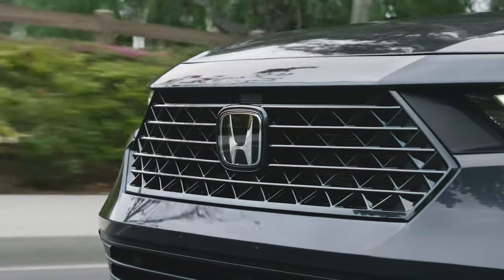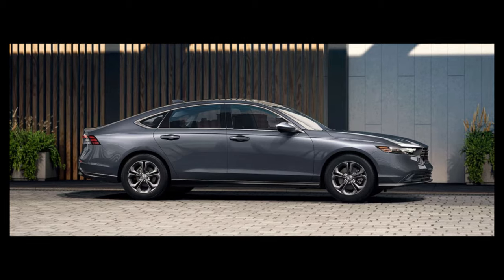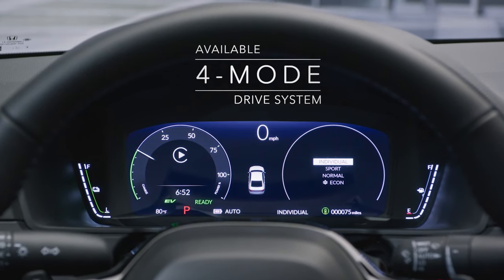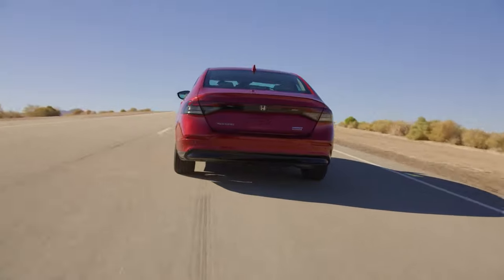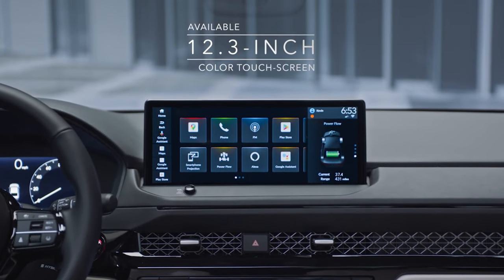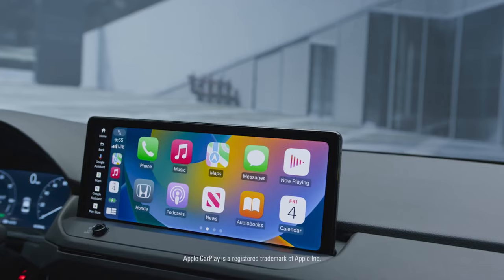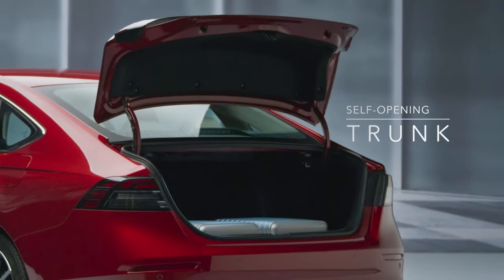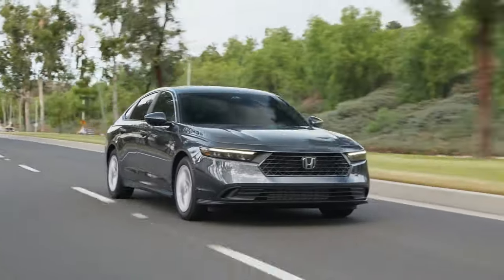The 2023 Honda Accord: The Next Level is Coming!🔥🔥🔥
Welcome to AutoHell, where we talk about all things cars! In this video, we're going to take a closer look at the highly anticipated Honda Accord 2023.

As one of the most popular models in Honda's lineup, the Accord has always been known for its reliability, comfort, and style. And the 2023 model year promises to be no different, with a fresh new design and a range of features that are sure to impress.

On the outside, the 2023 Accord has been updated with a wider, bolder front grille and sleek new headlights, giving the car a more aggressive look. The overall shape of the car remains similar to previous models, but with subtle updates that make it stand out.

Inside, the cabin of the 2023 Accord is spacious and comfortable, with high-quality materials and soft-touch surfaces that give it a premium feel. The seats are supportive and comfortable, with plenty of legroom for all passengers.

Under the hood, the 2023 Accord offers a range of engine options to suit different driving styles and needs. The base model comes with a turbocharged 1.5-liter four-cylinder engine that delivers 192 horsepower, while the more powerful 2.0-liter turbocharged engine puts out 252 horsepower. Both engines are paired with a smooth-shifting 10-speed automatic transmission that provides excellent performance and fuel efficiency.

Safety is a top priority for Honda, and the 2023 Accord is equipped with a range of advanced safety features to keep you and your passengers safe on the road. These include adaptive cruise control, lane departure warning, forward collision warning, and automatic emergency braking.

Overall, the 2023 Honda Accord is a well-rounded sedan that offers a comfortable ride, excellent performance, and advanced features to keep you safe on the road.

00:00 - Intro
00:15 - Exterior
00:58 -  Interior
01:38 - Engine
02:22 - Negative Features
02:47 - Competitors of Honda Accord 2023
03:14 - Price
04:11 - Overall

MaxKoMusic